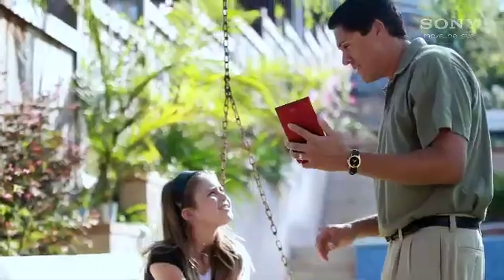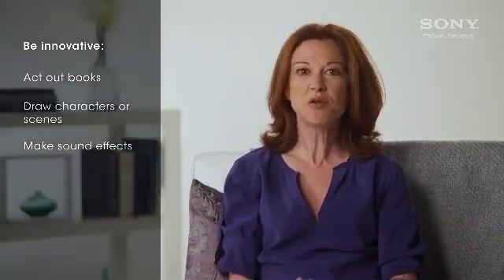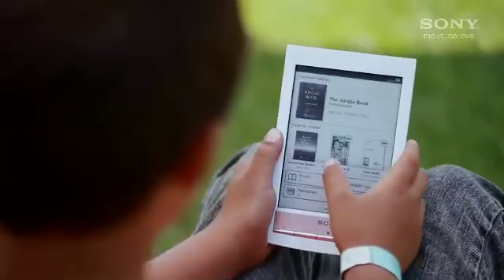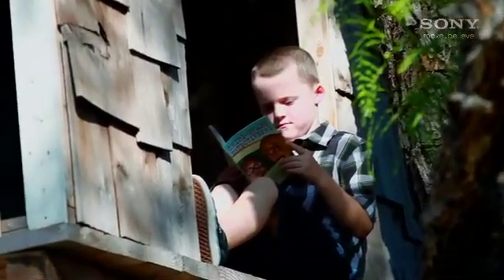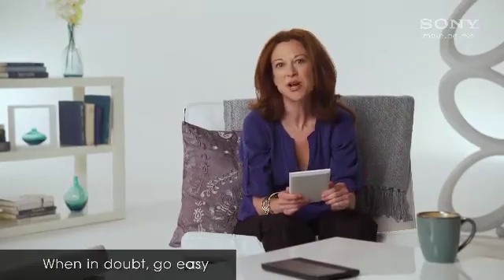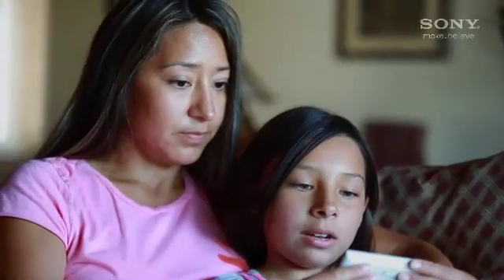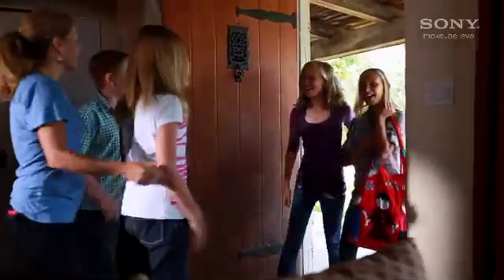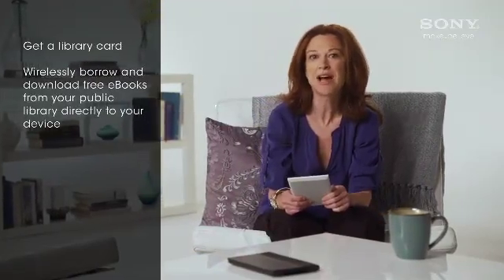Sony Reader PRST1 WiFi How To Encourage Children To Read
Bought a Sony Reader recently? Learn more about great books that are out there by joining or creating a book club for you and for your children..

This video will give you some tips on how to encourage your children to read more often.